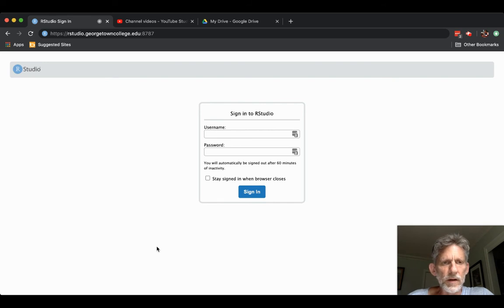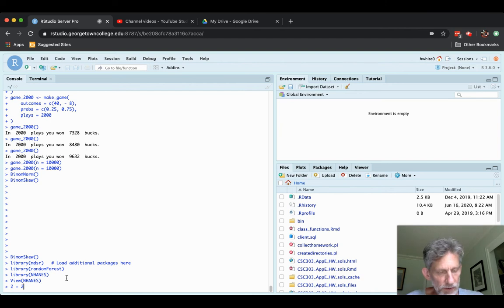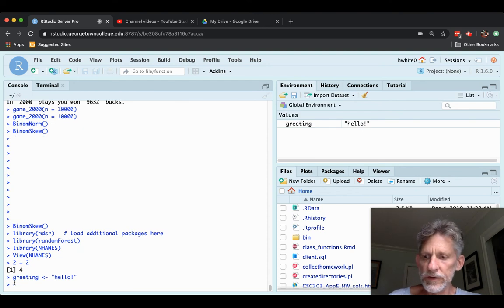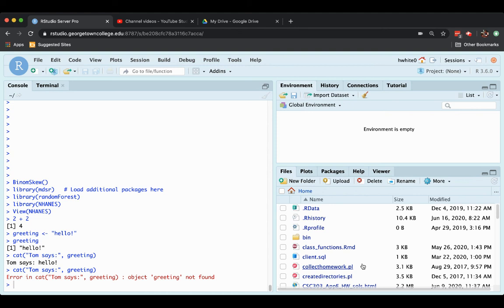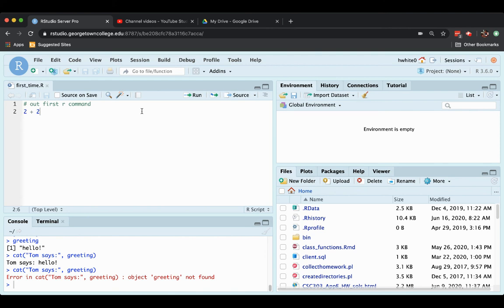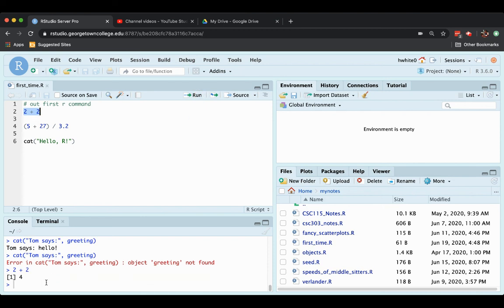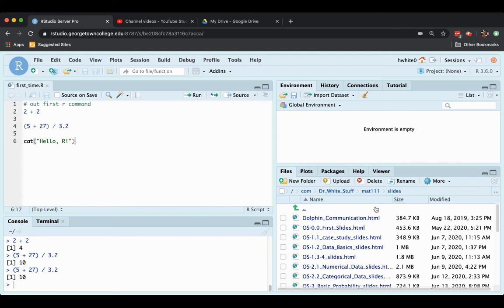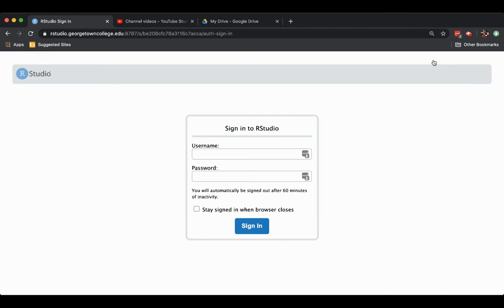R Studio Introduction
Initial navigation of R Studio. Console Tab, Files Tab, Environment Tab, the Editor Tab.  Creating and saving a file in R Studio.  Various ways to run an R command.  The distinction between a file and its buffer.